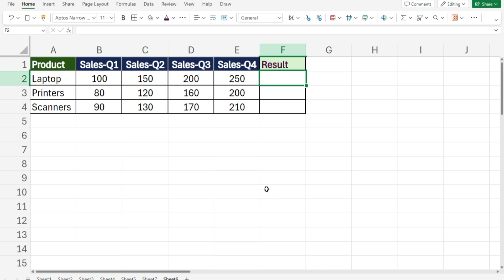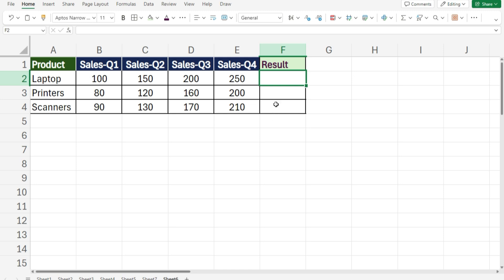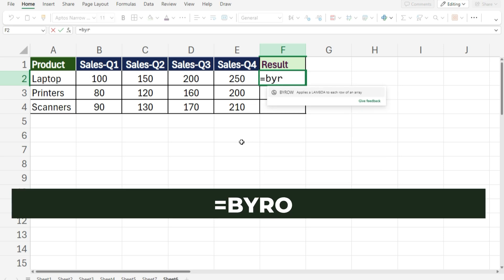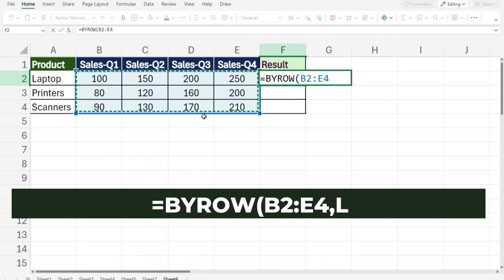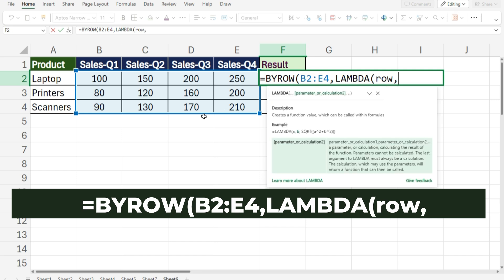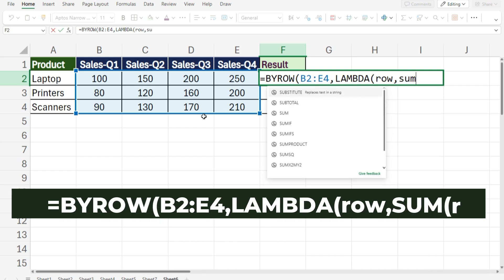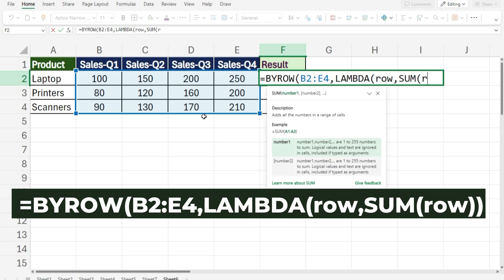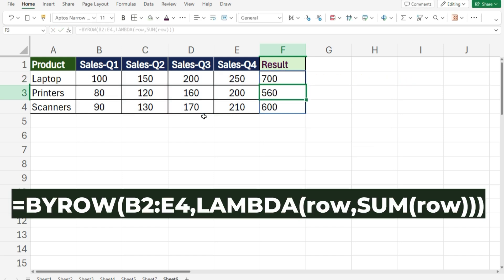Excel Trick: Summing Each Row with BYROW and LAMBDA Functions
In this tutorial, you'll discover how to use the BYROW function combined with the LAMBDA function in Excel to sum each row within a specified range. This method can significantly streamline your data analysis tasks by performing calculations across rows efficiently.